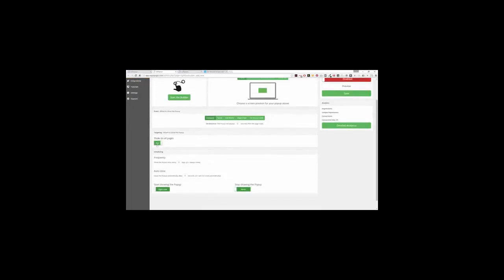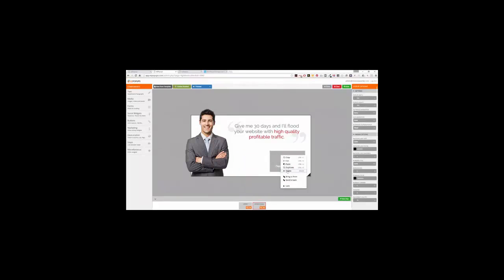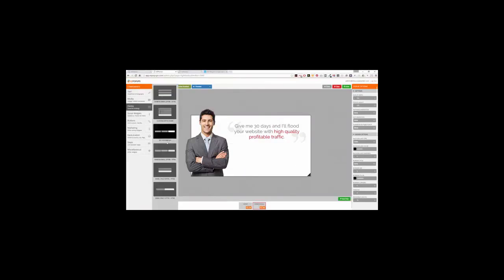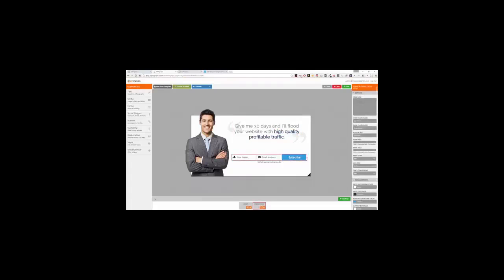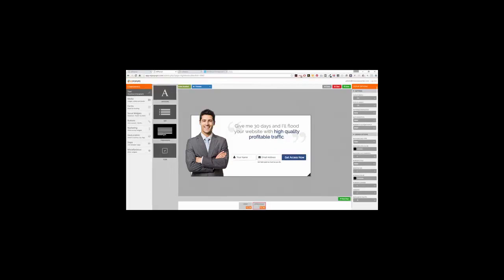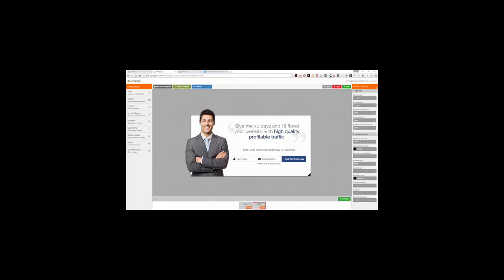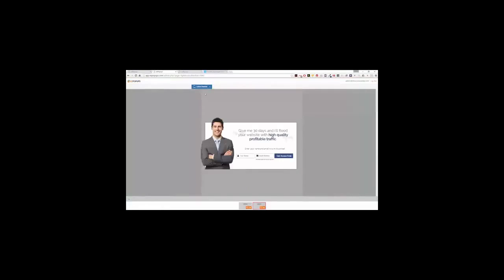Ezpopups Exit Popup Software By Sean Donahue - Ezpopups Bonus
Ezpopups is certainly not a second-rate popup system. there certainly are without a doubt a large number of popup programs on the market which plainly do not have the qualities and functions which will do the job in the real word. by using ezp people are able to grow serious, extremely responsive lists, improve your online fanbase, convert more visitors all with drag and drop ease.

EZ popups gives you the most comprehensive drag and drop builder so that clients will be able to set up any popup or slide-in they want. by having around 50 pre-done templates one may use or adapt

This popup software product gives you several options of engaging your customer from popups, slide-ins, overlays and much more

The on site retargeting program works fantastic for sites with a lot of categories. the targeting function makes it possible for you to display a wide range of popups for various areas of your website

Intelligent trigger events helps you to provide an excellent user experience for your website visitors. To show your popup, you have the option to choose exactly when.

More detailed analytics brings real-time analytics reports which accurately demonstrate you how popups are performing, including impresions, conversions and geo-location data.

With easy popups ab split testing you will never ever be dependent on guesswork. split testing enables you to compare your popups performing to ensure you will be able to keep your conversions improve.

In short: ezpopups is an awesome tool to have. Get it at

Users are also looking for these:

Buy Ezpopups
Ezpopups Exit Popup
Ezpopups popup software
Ezpopups Bonus
Ezpopups Demo
Ezpopups Download
Ezpopups Lead Generation
Ezpopups Popus Card
Ezpopups Sean Donahue